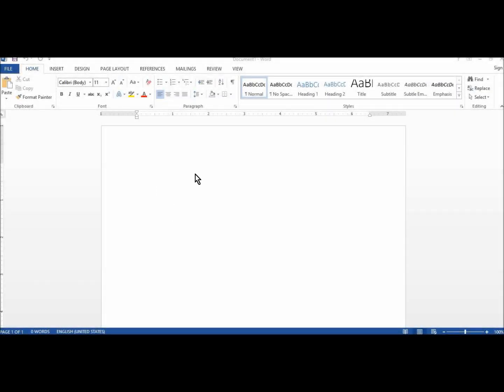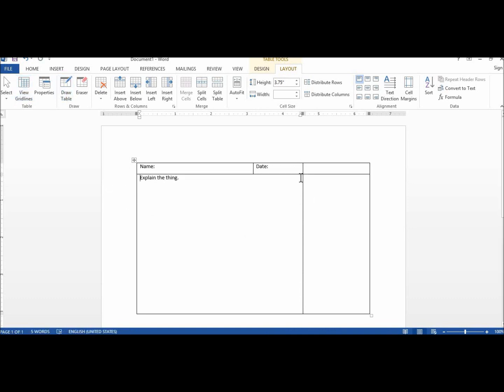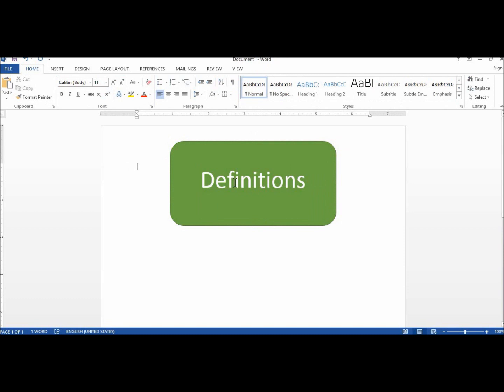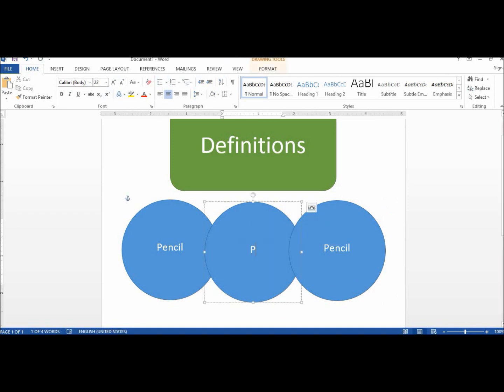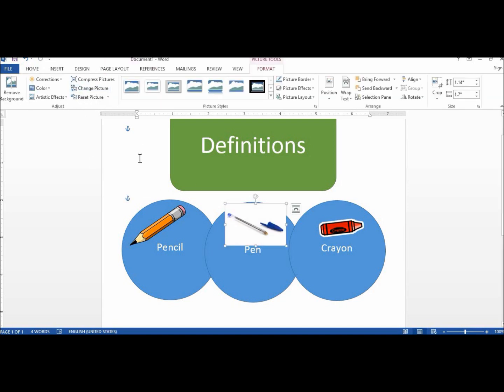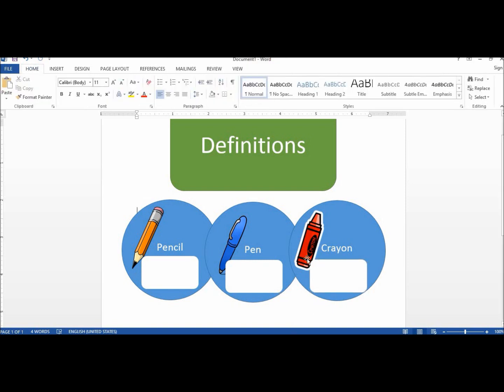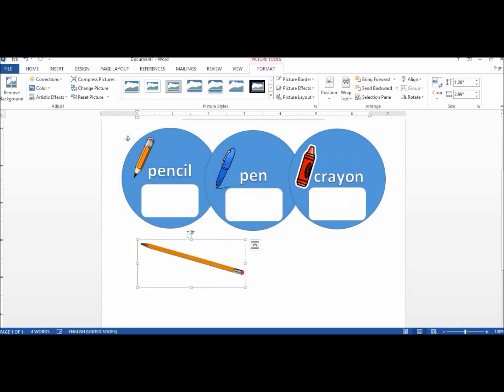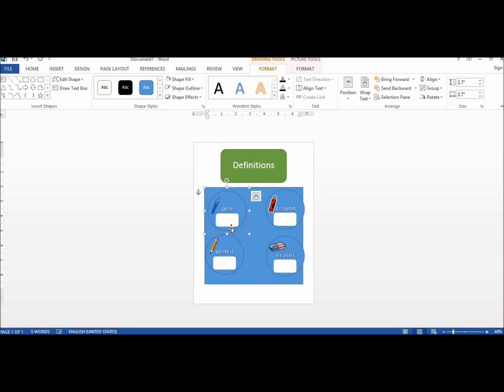How to make beautiful worksheets